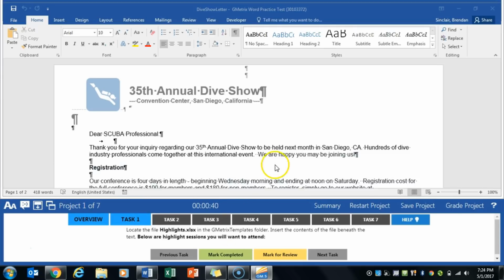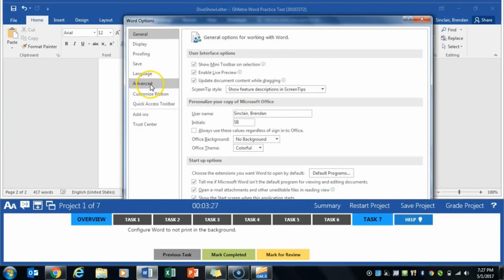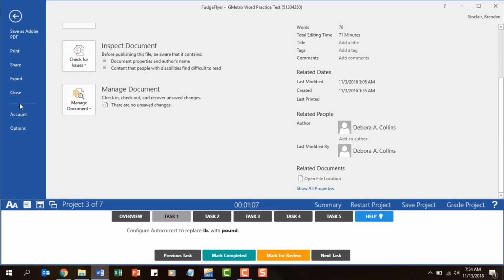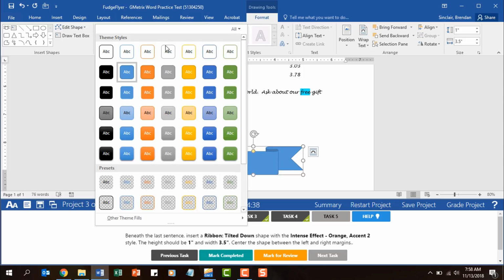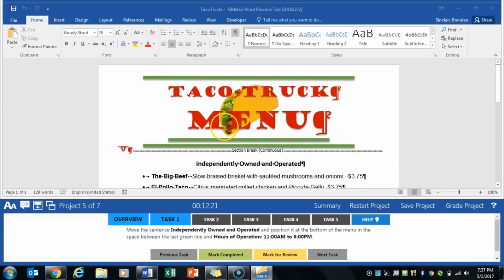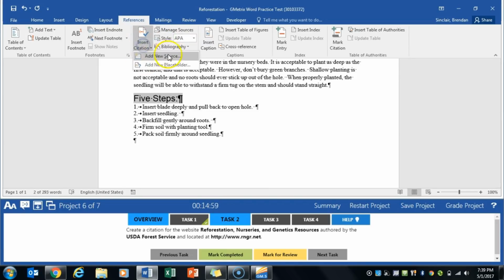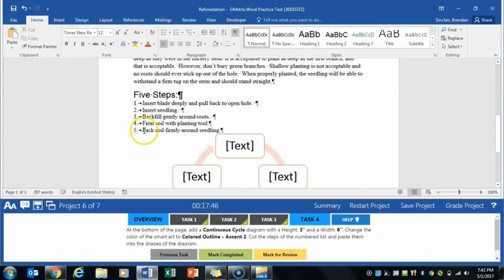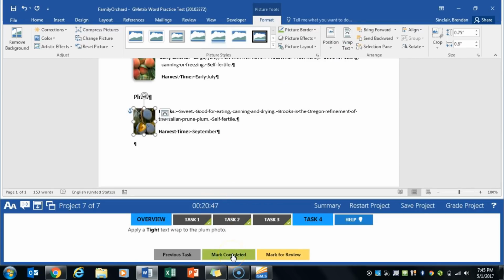GMetrix Word 2016 Practice Exam 3 - All Projects Completed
In this video I complete all projects found in GMetrix Word 2016 Practice Exam 3.

RECOMMENDED READING